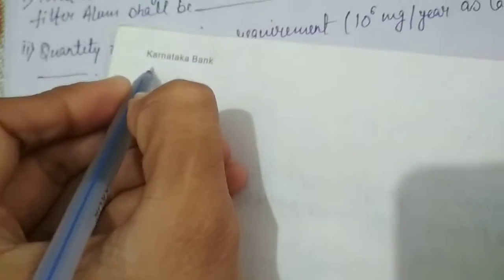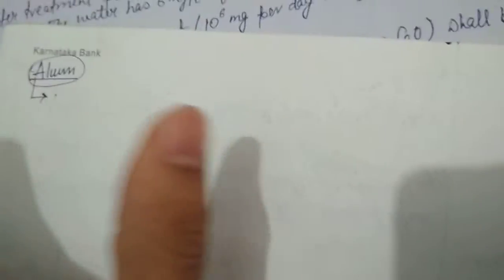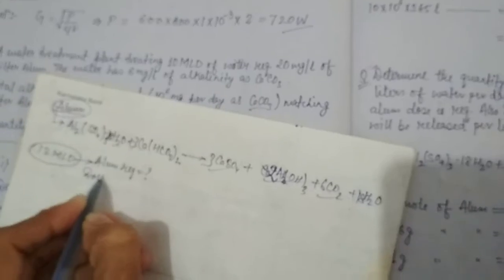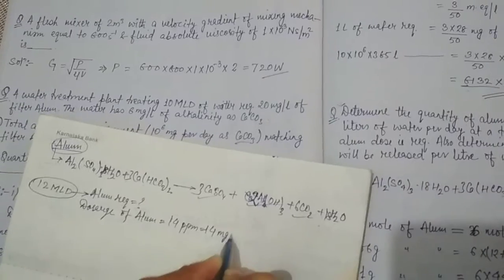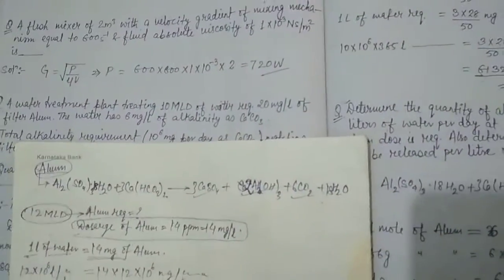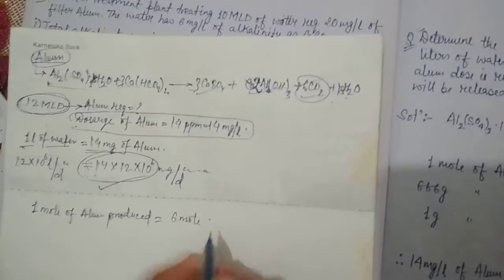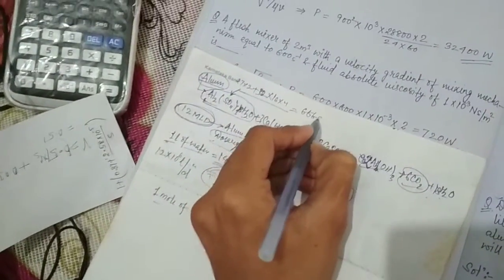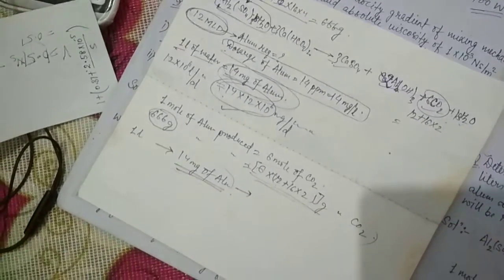Alum Gate question